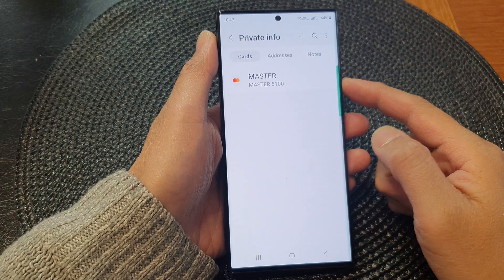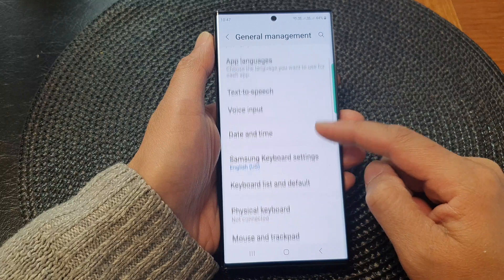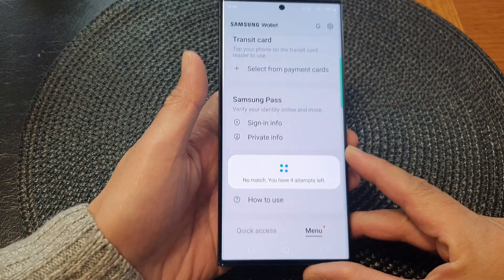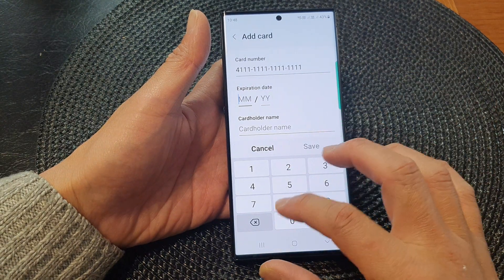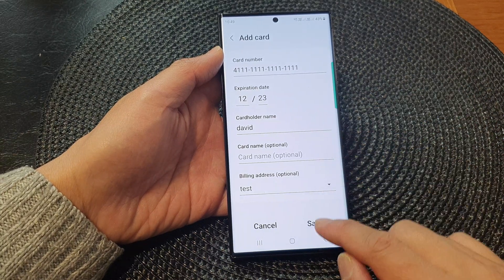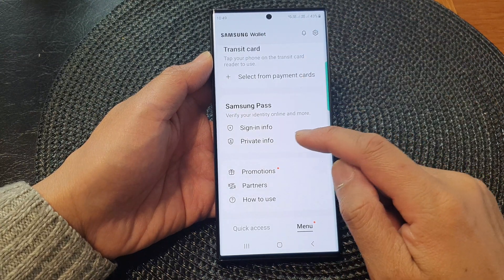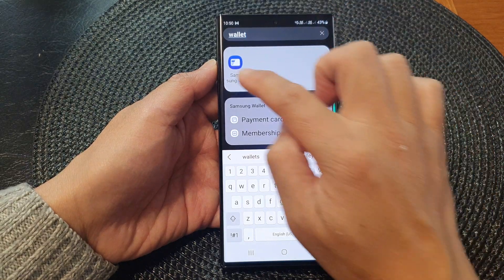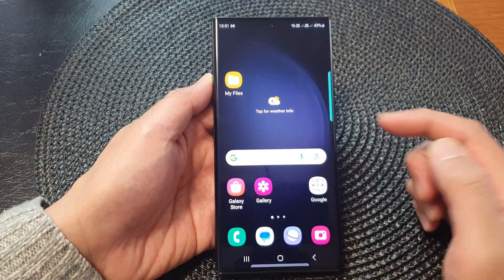Galaxy S23's: How to Add/Remove a Credit/Debit Card Autofill In Samsung Pass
Learn how to add or remove credit/debit card autofill in Samsung Pass on the Samsung Galaxy S23/S23+/Ultra.

In this video, we will guide you through the purpose and benefits of adding or removing a credit/debit card autofill in Samsung Pass on the Galaxy S23.

Samsung Pass is a convenient and secure feature that allows you to store your payment information, such as credit or debit card details, and autofill them when making online purchases or transactions. It's a time-saving feature that eliminates the need to manually enter your payment information each time, providing a seamless and hassle-free experience.

In this tutorial, we will show you step-by-step how to add a credit/debit card to Samsung Pass and enable the autofill feature. We will also guide you through the process of removing a card from Samsung Pass if needed. With these instructions, you can manage your payment information efficiently and ensure a secure autofill experience on your Galaxy S23.

By utilizing the credit/debit card autofill feature in Samsung Pass, you can enjoy several benefits. Firstly, it saves you time and effort by automatically filling in your payment details, making online transactions quicker and more convenient. Secondly, it enhances security as your payment information is securely stored within Samsung Pass, reducing the risk of exposing sensitive data during online transactions. Lastly, managing your payment information in one place makes it easier to keep track of your cards and ensure their accuracy and validity.

Join us in this informative tutorial and make the most out of the credit/debit card autofill feature in Samsung Pass on your Galaxy S23.